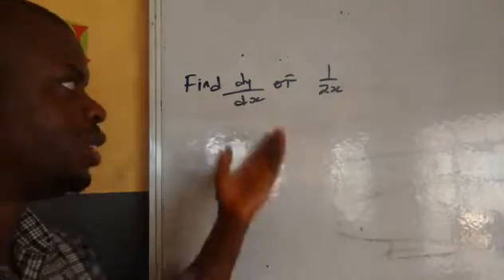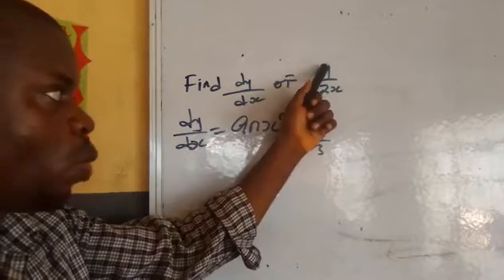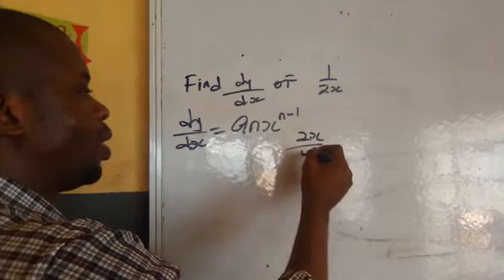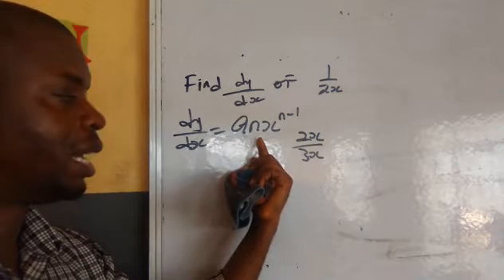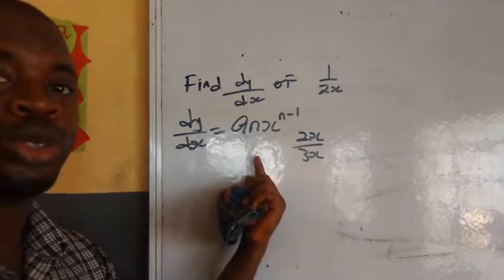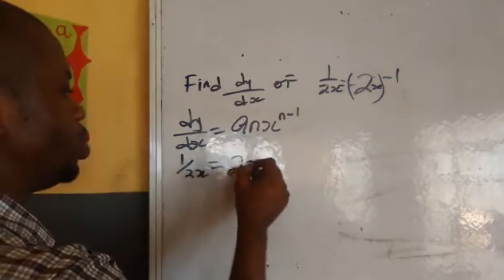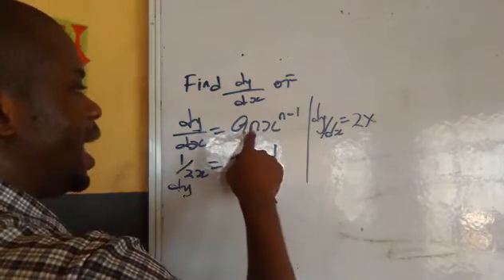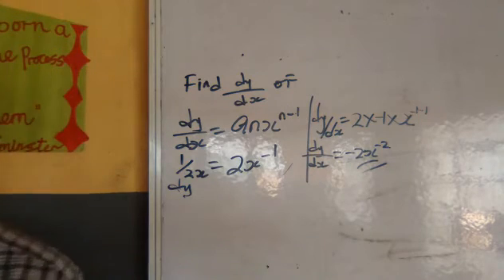Learn Diffferentiation In 3 mins